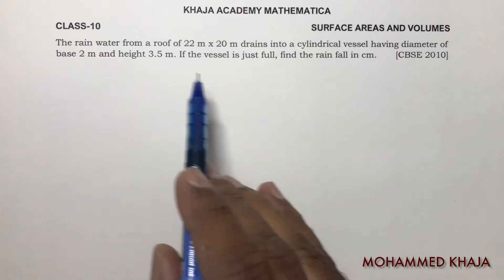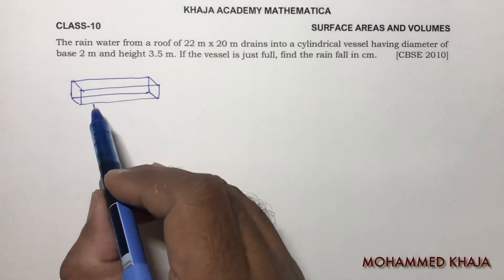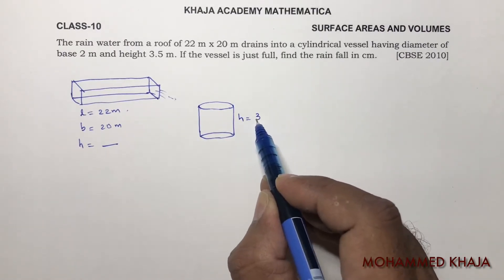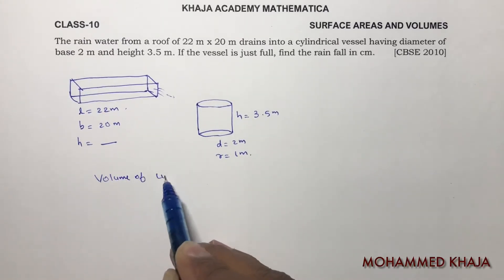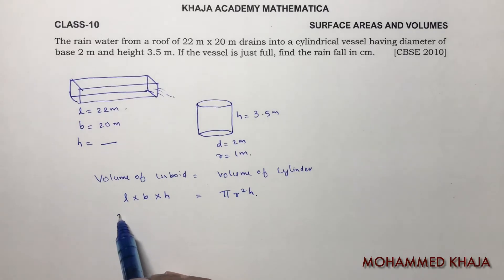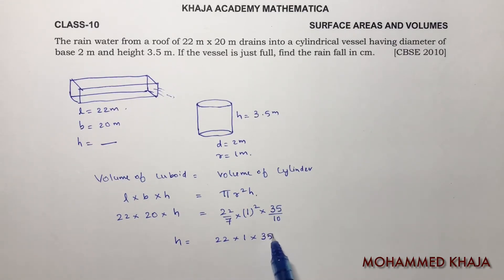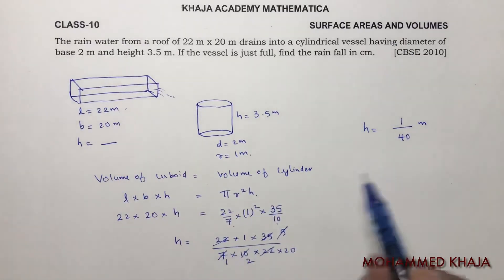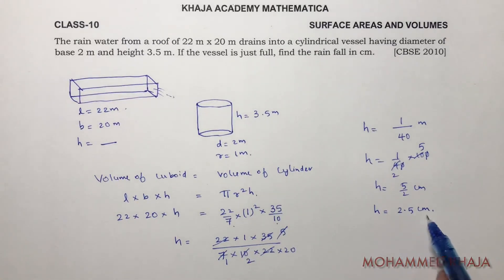The rain water from a roof of 22m x 20 m drains into a cylindrical vessel having diameter of base 2m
The rain water from a roof of 22 m x 20 m drains into a cylindrical vessel having diameter of base 2 m and height 3.5 m. If the vessel is just full, find the rain fall in cm.       [CBSE 2010]